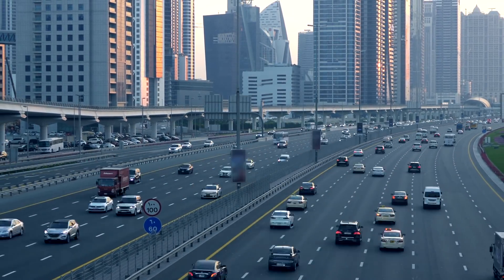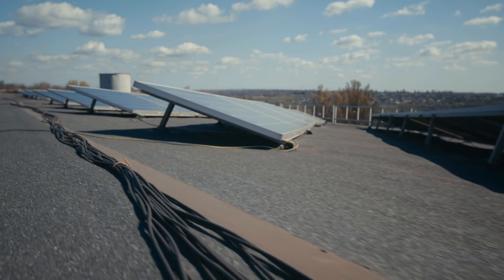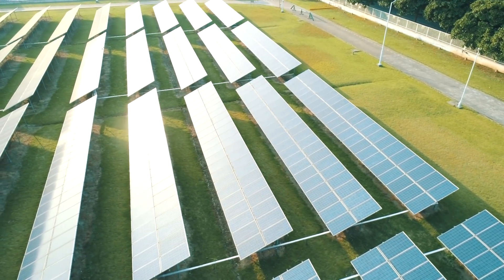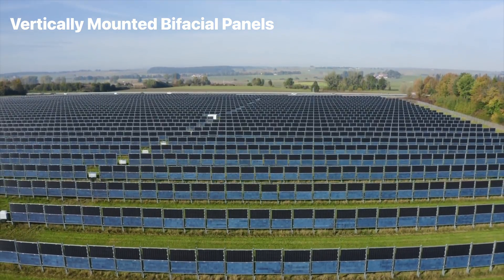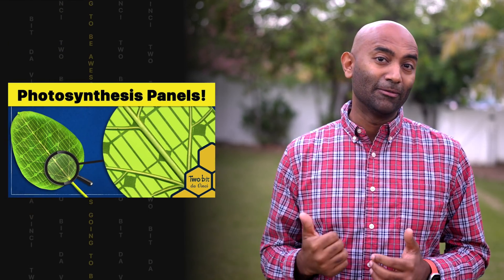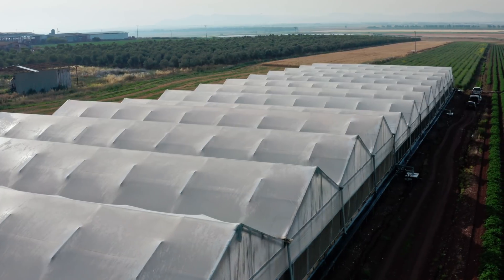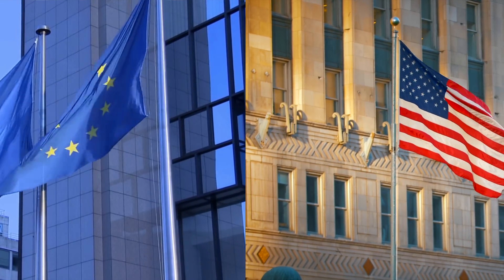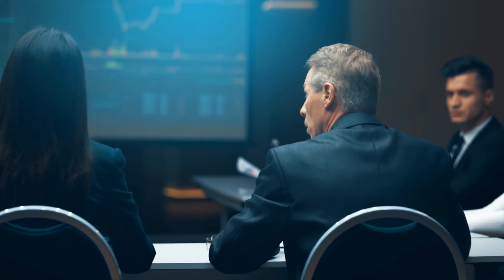Growing Crops & Solar Panels Shouldn't Make Sense...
The first 100 people who sign up will have 10 extra trees planted in their name!

You've probably heard a huge area of solar panels referred to as a solar farm. But Covering the land with solar panels will really hurt our abilities to grow actual food on that same land. It's why I've always loved rooftop solar. But what if we didn't have to choose, what if we could grow food under solar panels, combining solar and food farming? Wouldn't the shade from the solar panels, make growing crops impossible? Today we're talking about the innovative technique of Agrivoltaics, combining agriculture with solar production. What if Crops & Solar Shared The Sun? We thought it deserved a deeper dive here on Two Bit da Vinci!

This VIDEO NFT